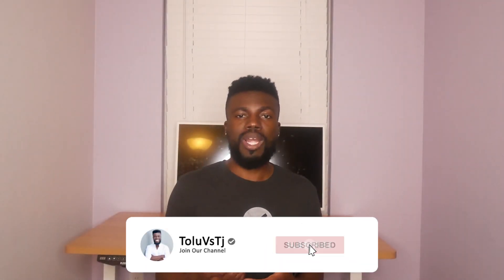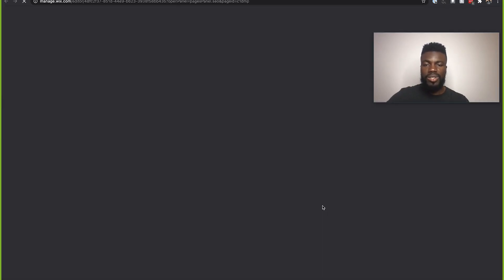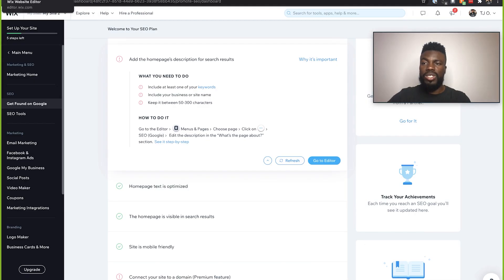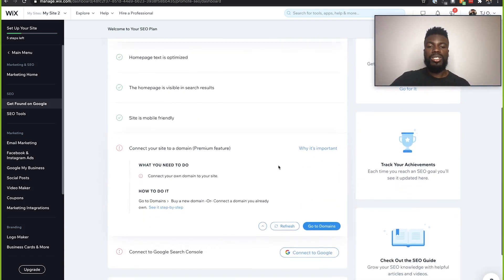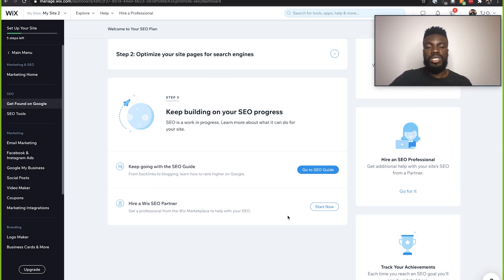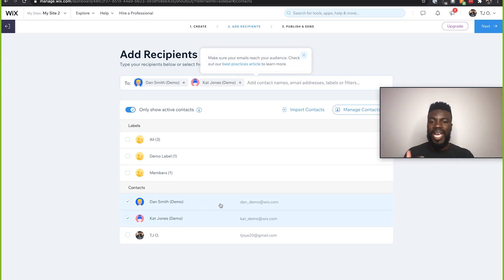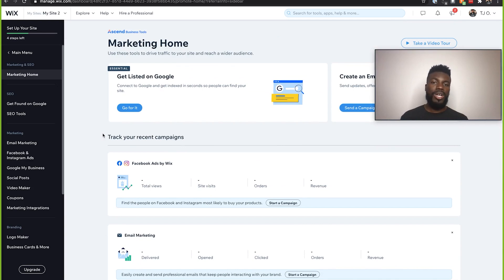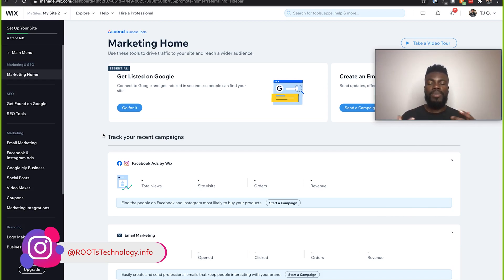How to Set Up Seo and Digital Marketing for Your Online Business | Must Watch Video!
In today's video, I will be discussing and showing you how to set up correct seo and do digital marketing for your online business. SEO is key to anyone finding your website, without SEO your website won't be seen on google, so it is important this is correctly optimized. Digital marketing is key to increasing sales and getting more website traffic.

Retention rate is a very important and key factor in the development and progression of your business. New customers and regular sales from new buyers are great, but are they returning? You want to have long term customers because this will boost revenue and maximize profits from an individual customer. Also, it is a great indicator to show that people like your products and want to keep using them again and again. That's what having good SEO and digital marketing help do for your business.

If you have a product you want to sell, or a service you offer, you need to have good SEO and digital marketing set up for people to discover your products and services online, so this tutorial video will walk you through how to set that up in Wix for your online business.

(case sensitive) to follow along and start setting up your SEO and digital marketing today!

00:10 SEO & Digital Marketing Intro
00:37 Tutorial Beginning
01:02 Get Found on Google
02:02 Create SEO Plan
07:54 Optimize website pages to be SEO friendly
09:34 Setting up Email Marketing
12:52 Setting up Facebook & IG Ads
12:38 SEO & Digital Marketing Recap
15:05 Extra Marketing Tools